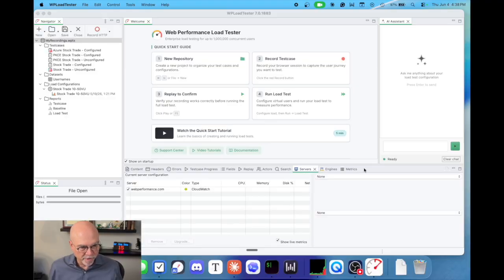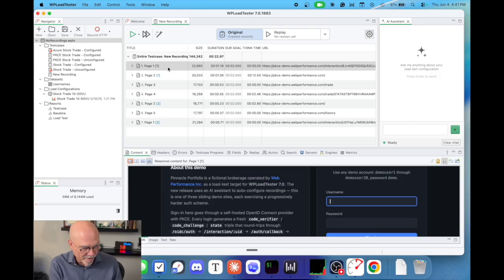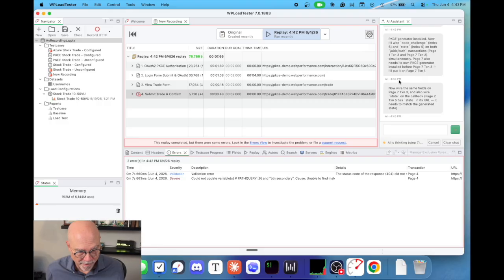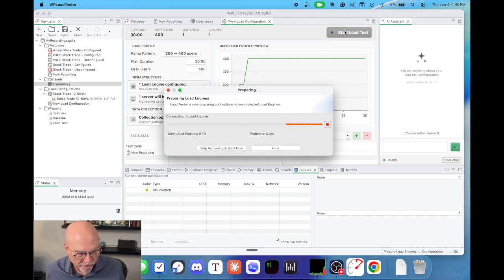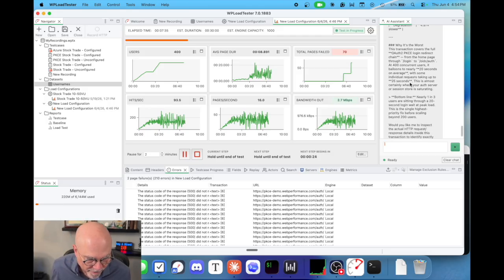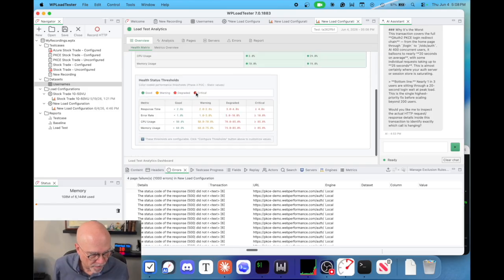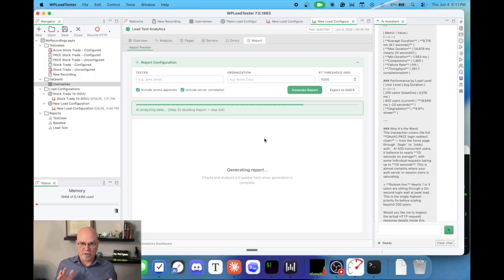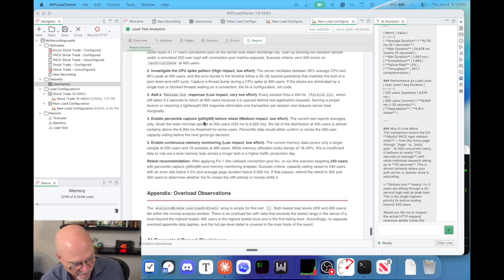Web Performance Load Tester 7.0 Introduction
First, please bear with me.  I am obviously not a polished presenter, nor an influencer, but an engineer who has spent decades avoiding appearing online.  The young guy handling marketing tells me that that approach will no longer work in 2026, and so convinced me to actually appear in the video.  The only consolation is that our market share is so small that hardly anyone will notice :-).

As both a long-time Load Tester user and a programmer, I'd built up a list of things I meant to fix "when I get time," and never actually got around to. That dry spell ended with Load Tester 7.0. It's full of big changes, and also so many small optimizations and tweaks that the everyday experience is just smoother.

The look of the app matters to me personally, and it's far more coherent now, grounded in 2026 design as much as is practical given its Eclipse roots.

And then there's the AI. I was skeptical of it in this field at first, but the more I learned how to apply it, the more it made sense. Test case configuration is binary: the test case either works or it doesn't. Over the past six months I've watched AI configure complex test cases in an hour that would have taken me days to work out by hand. The hardest part of this work has always been analyzing bottlenecks, and I've seen it do remarkable things when you give a command-line agent like Claude or Codex access to the load test results, the source code, and the server logs at once.

The software world has been turned on its head in the past six months. I have no idea where it ends up, but right here, right now, I guarantee you this has value in performance testing and tuning.